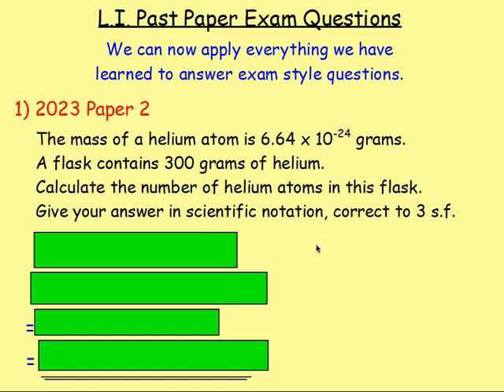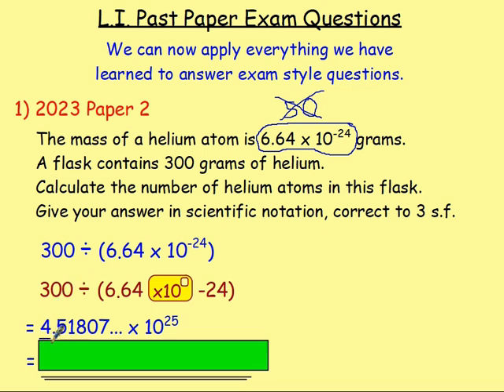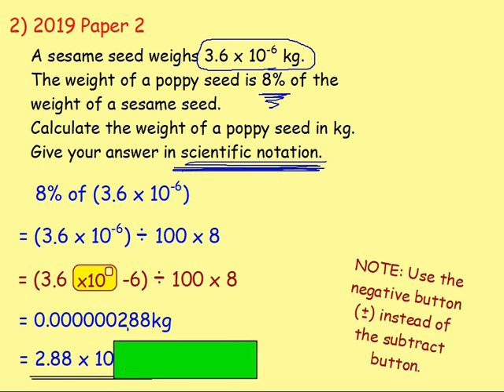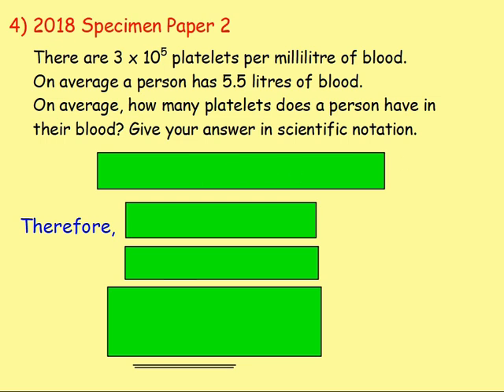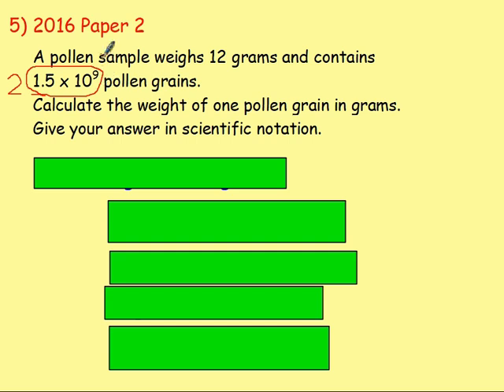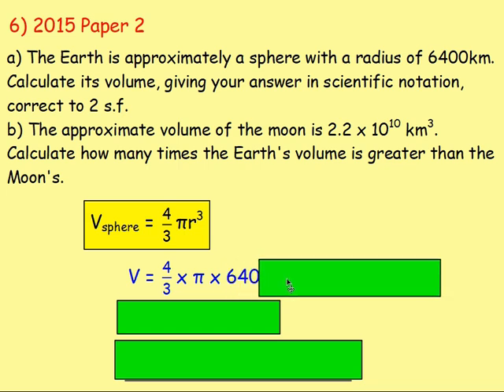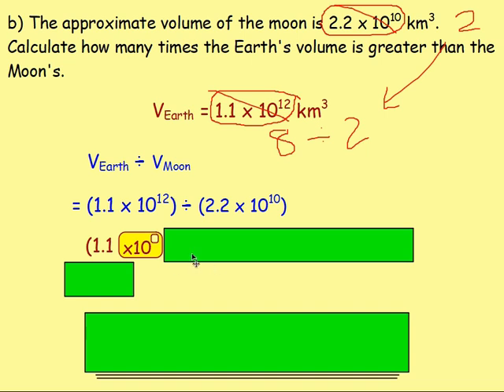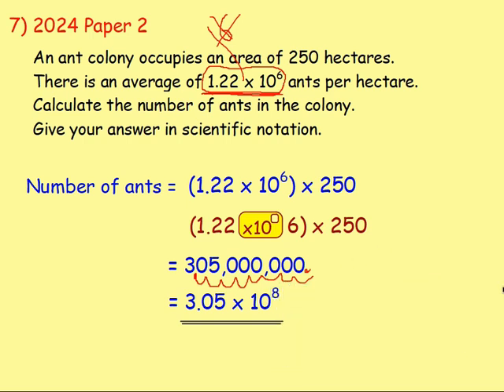8.4 Scientific Notation / Standard Form 4: Past Paper Exam Questions - Nat 5 Maths - MrThomasMaths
Here is National 5 Maths, Chapter 8 – Scientific Notation / Scientific Notation
Lesson 4 of 5 : Past Paper Exam Questions